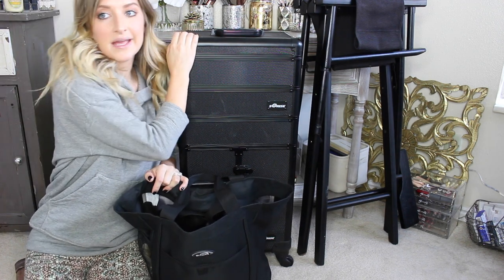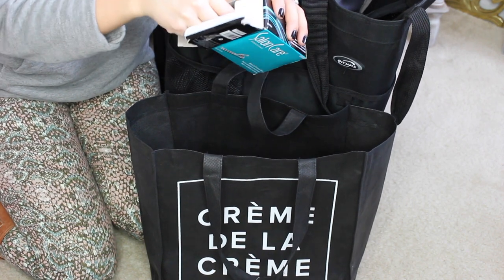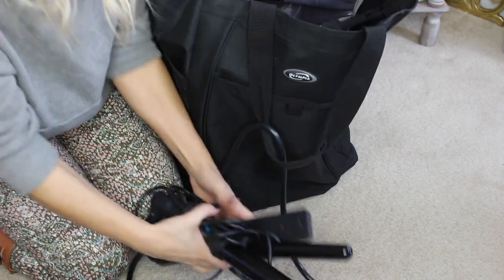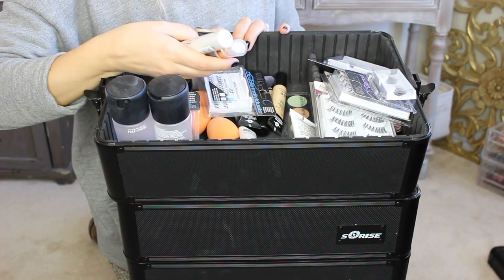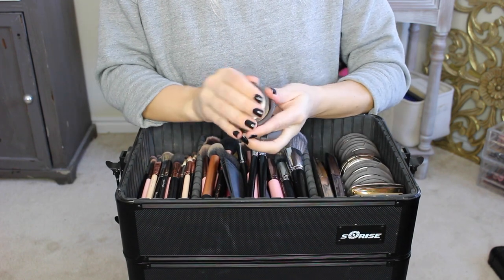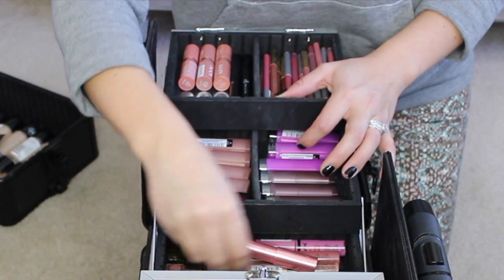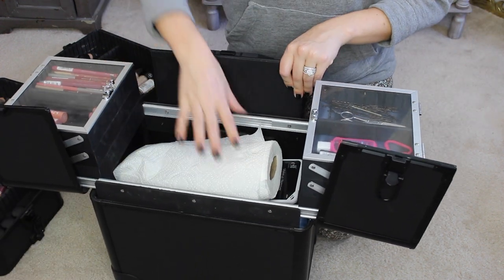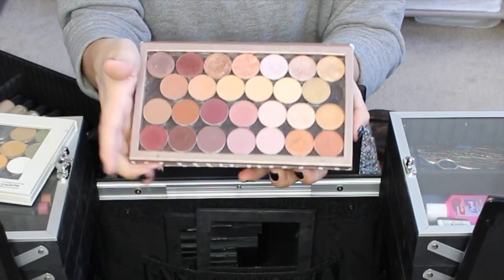FREELANCE HAIR + MAKEUP KIT *PLUS* HOW I STARTED MY MAKEUP CAREER!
Hello lovelies! You asked and I delivered! This is a breakdown of my entire hair and makeup kit for on site weddings or special events! If you are just starting out or have been freelancing for awhile, I hope this helps give some insight as to what products I am using and why! At the end there is also a little tidbit about me and how I got started!

Love,
Kryssa

Snapchat*Periscope
All handles are KRYSSA GOUGH